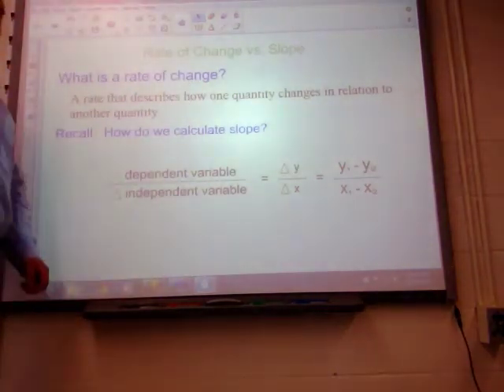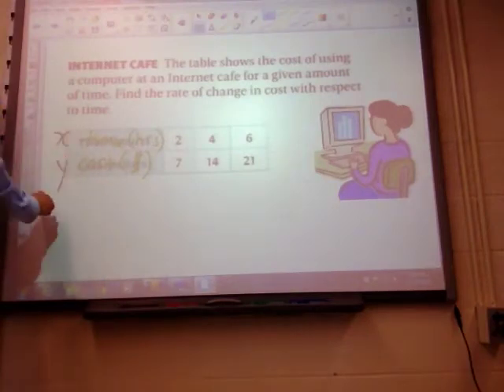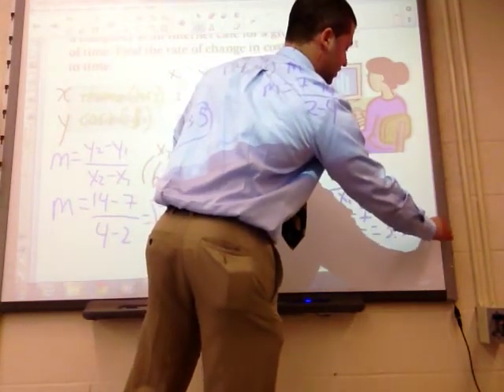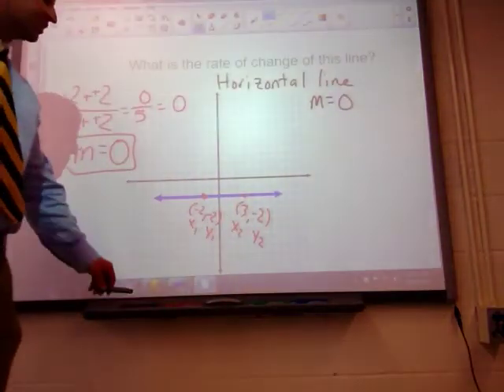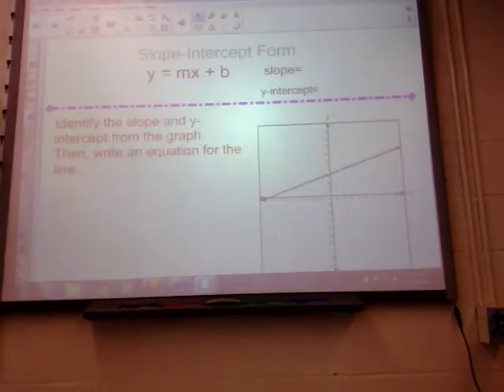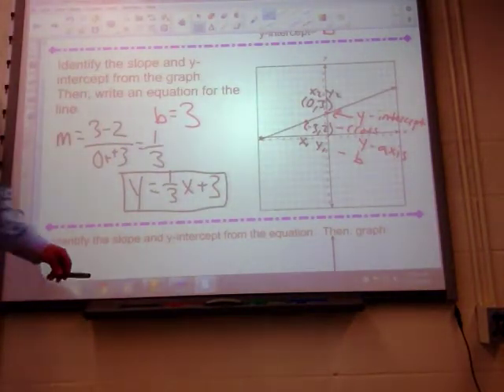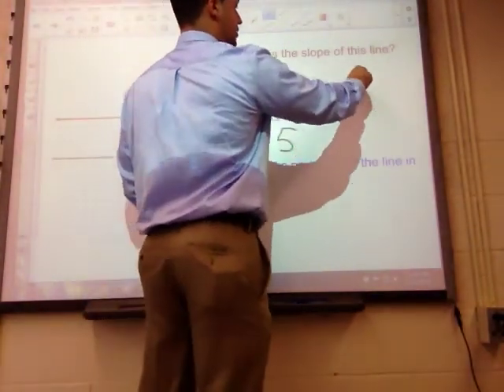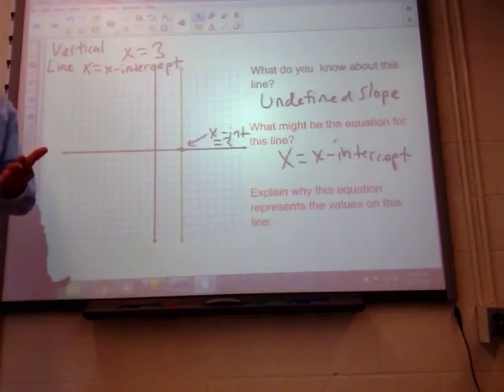Slope and Slope Intercept